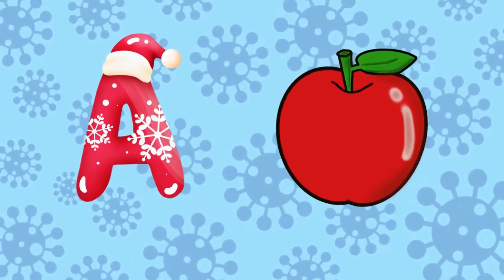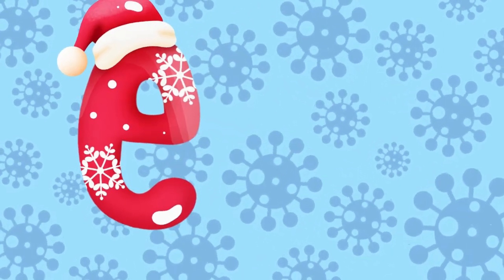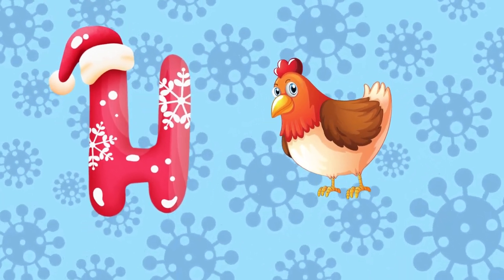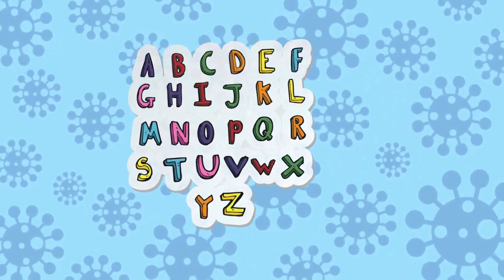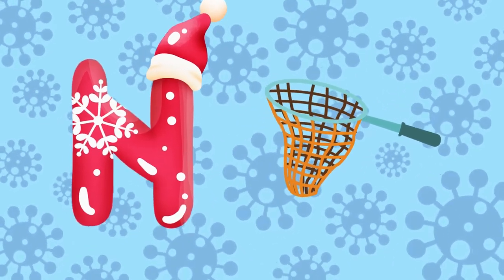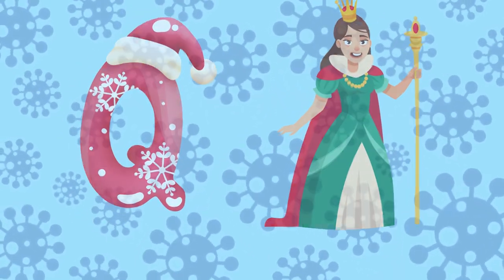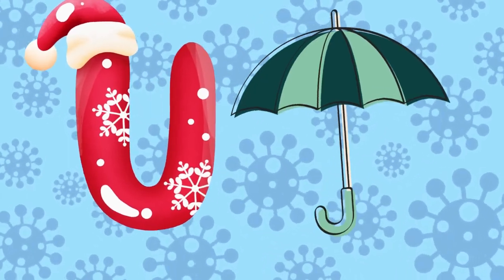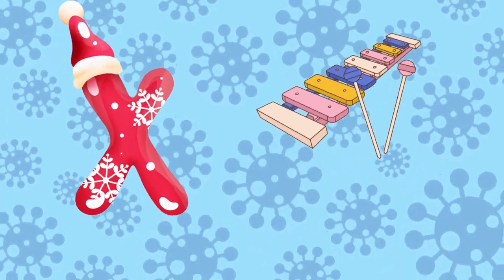A for apple learning song